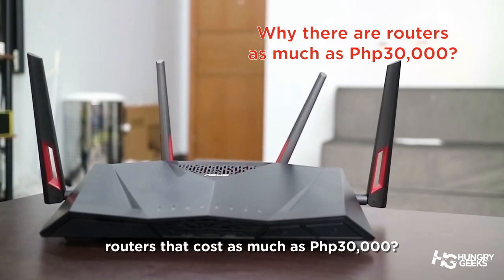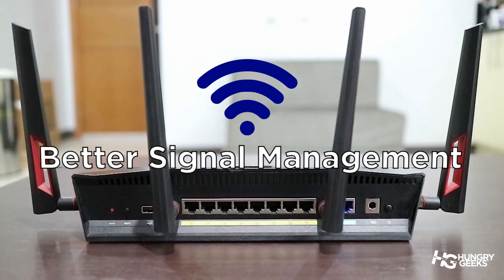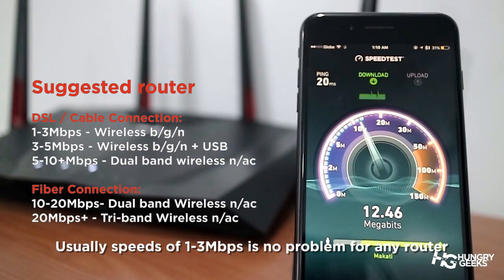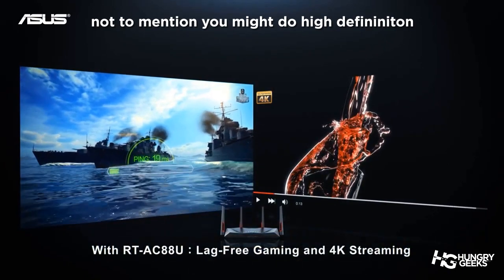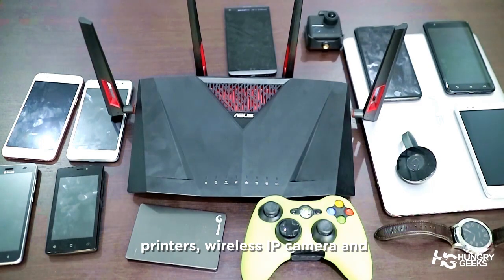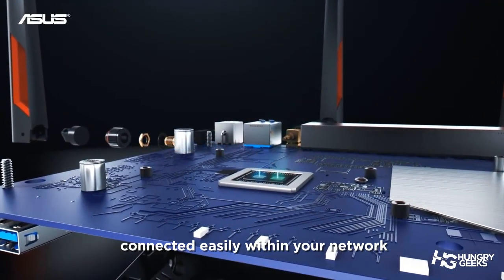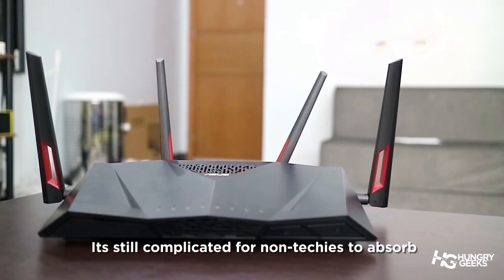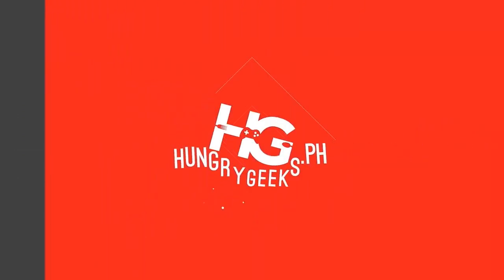Home Router Guide - What is the best for you?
There are A LOT of routers in the world, sometimes you might consider price against experience. There might be a chance you would pick the wrong router and degrade your network or internet experience.

So here is our video guide for you when it comes to routers! Just remember that this isn't the elementary 101 guide, but more of the right pairing for your needs.

We just got fiber internet recently and that's why we just recently upgraded as well.

for more details!